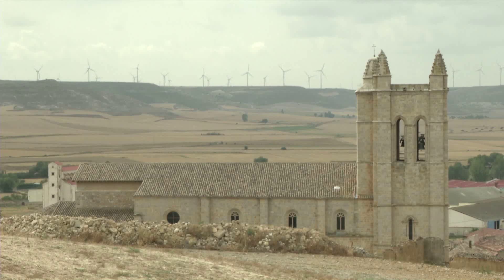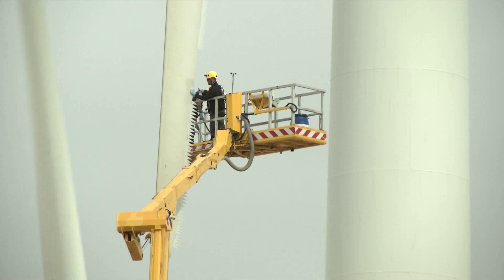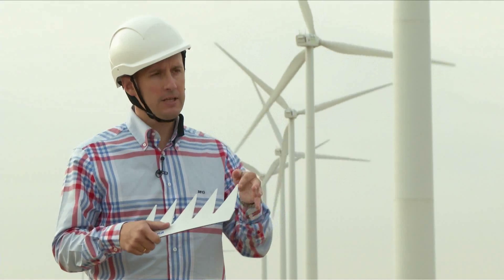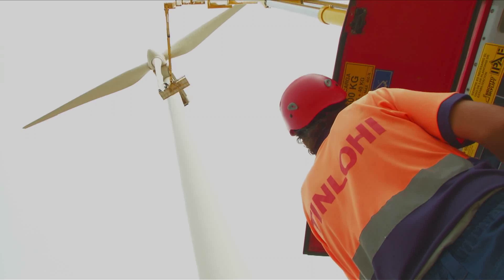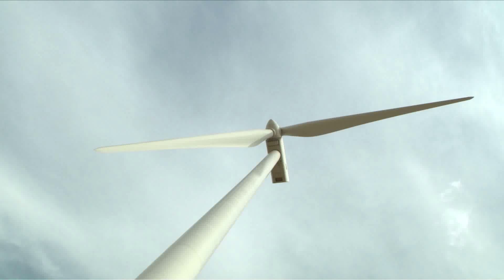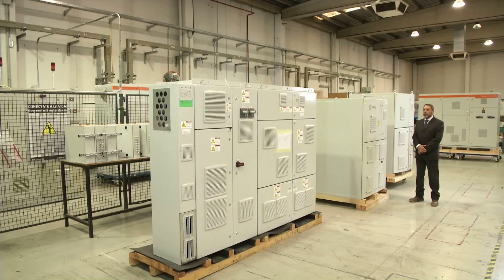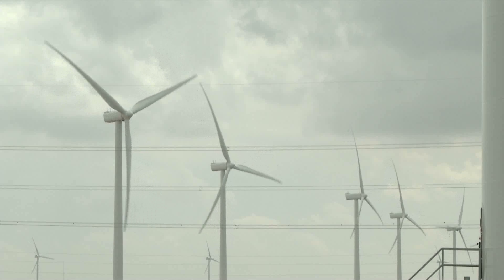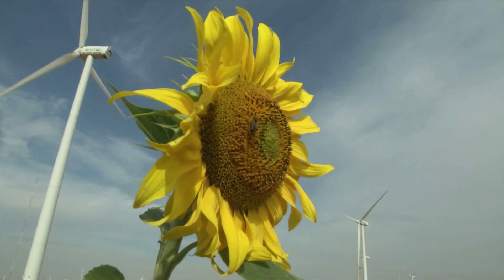WIND TURBINES: NEW DEVICE TO REDUCE NOISE AND INCREASE EFFICIENCY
Noise pollution is one of the main public concerns associated with operating wind turbines. To tackle this problem,  technicians at a Spanish windfarm near Burgos are assembling a new device on the blades. It has been developed under  the European project Windtrust, aimed at increasing the efficiency and reducing the cost of wind energy generation.

Furthermore, researchers wish to optimise the use of carbon fibre to build the blades, increase their durability and reduce weight, the aim being to help  extend the overall service life of turbines.

At the same time, near Madrid, researchers are testing the so-called “Wind converter”, a device that transforms the mechanical energy of the blades into electricity. Technicians wish to maximise the balance between energy generation and machine service life.

Wind power technology engineers today have to face a number of challenges: discontinuity of supply due to weather conditions, difficulty of energy storage, impact on the environment, high costs of energy generation and maintenance of equipment. Increasing the effectiveness and durability of turbine components will contribute to a better and more widespread use of wind energy.